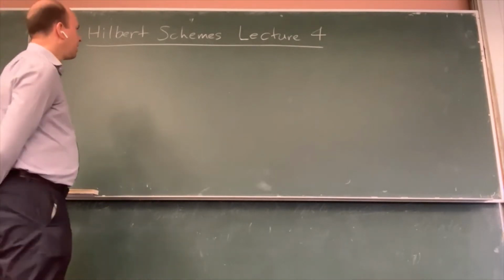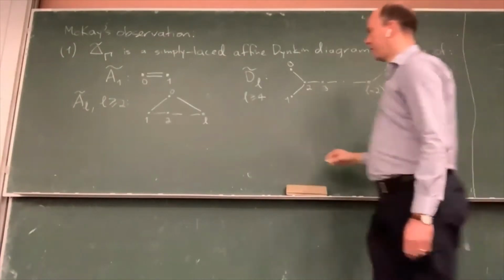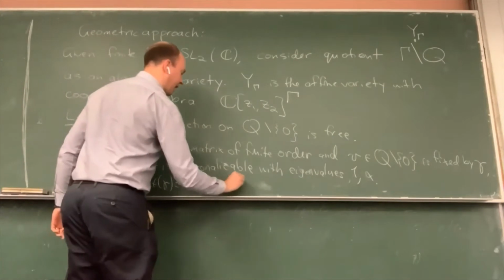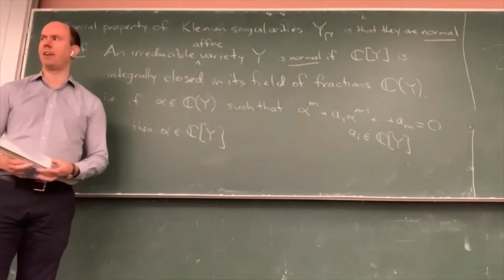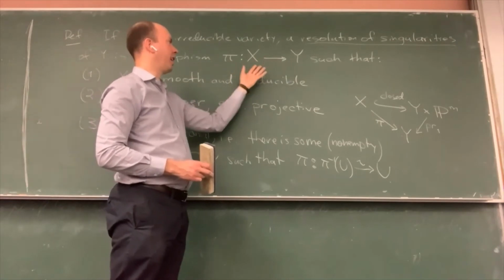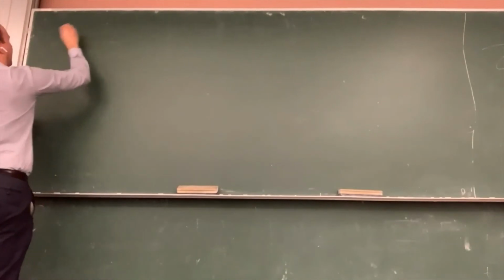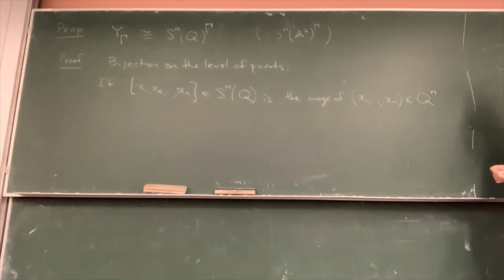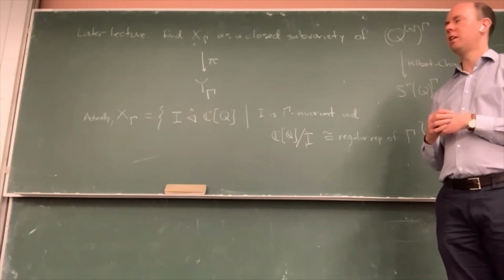Anthony Henderson: Hilbert Schemes Lecture 4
SMRI Seminar Series:
'Hilbert Schemes'
Lecture 4
Kleinian singularities 1
Anthony Henderson (University of Sydney)

This series of lectures aims to present parts of Nakajima’s book `Lectures on Hilbert schemes of points on surfaces’ in a way that is accessible to PhD students interested in representation theory. If X is a surface (2-dimensional variety) over the complex numbers, the n-th Hilbert scheme of X parametrizes 0-dimensional subschemes of X of length n (in other words, if X is affine, codimension-n ideals in the coordinate algebra of X). As will be explained, if X is smooth then this Hilbert scheme turns out to be itself a smooth variety, a resolution of singularities of the n-th symmetric power of X. If X has a holomorphic symplectic form, this is a prime example of a symplectic resolution, analogous in many ways to the Springer resolution of the nilpotent cone of a semisimple Lie algebra. Hilbert schemes have several connections to Lie theory and we will explore two in particular: they can be used to construct the minimal resolutions of Kleinian singularities, which occur in the geometric version of the McKay correspondence; and they give rise to geometric constructions of representations of Heisenberg and Clifford algebras.